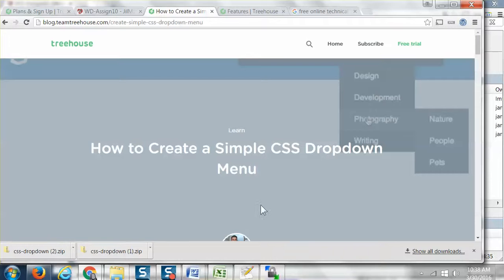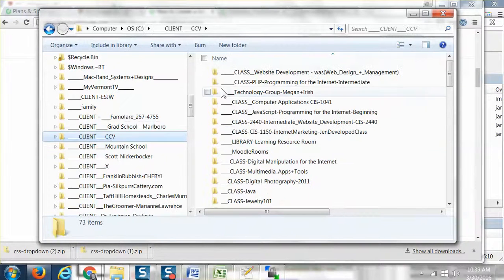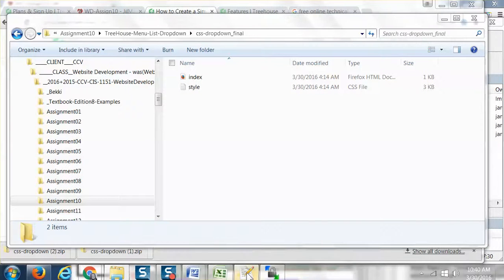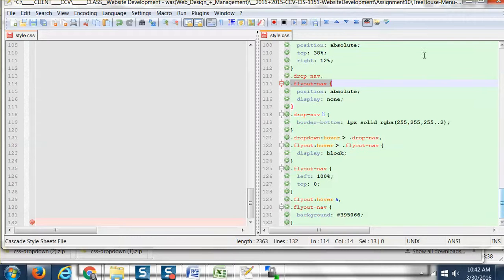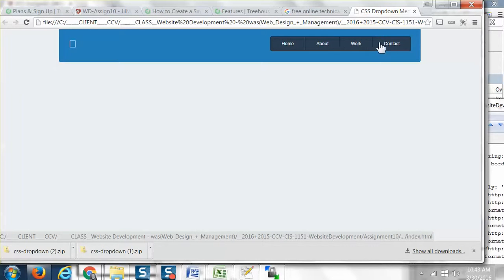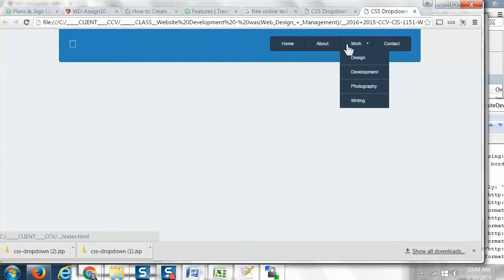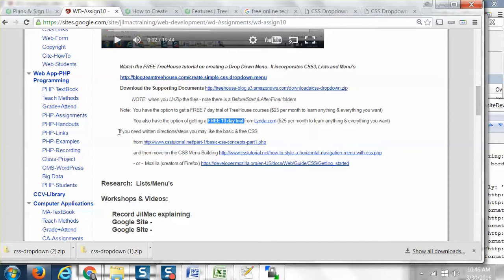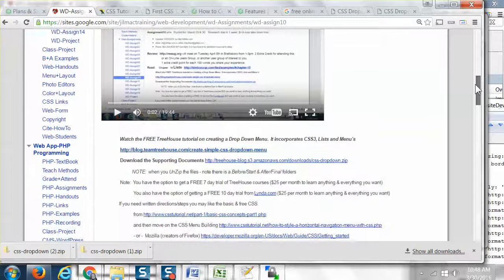JilMac Introduces TeamTreeHouse Menu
JilMac introduces TeamTreeHouse.com tutorial on HTML CSS Menu Lists